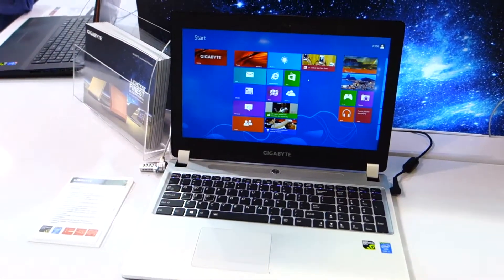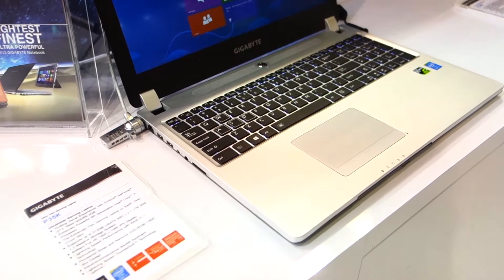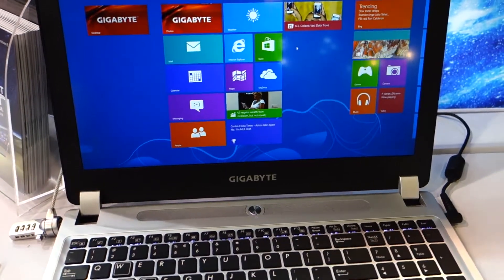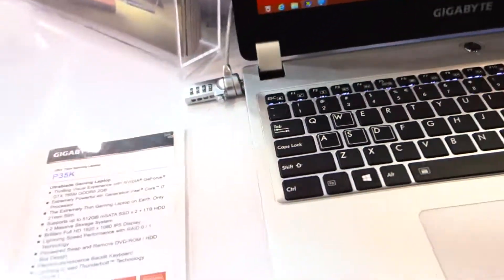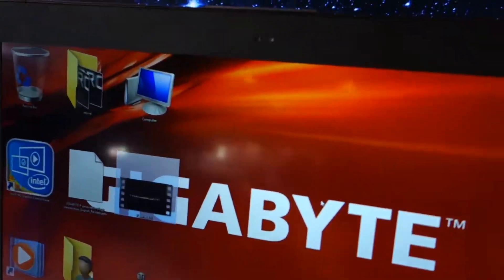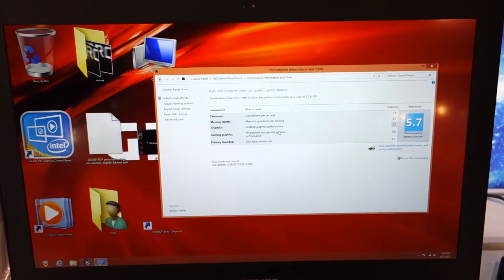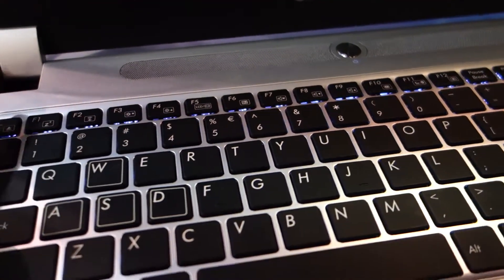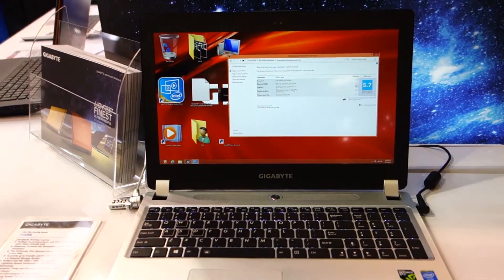Gigabyte 35K Gaming Ultrabook Hands On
Hands on with the Gigabyte 35K Gaming Ultrabook at the Gigabyte Booth at Computex 2013.